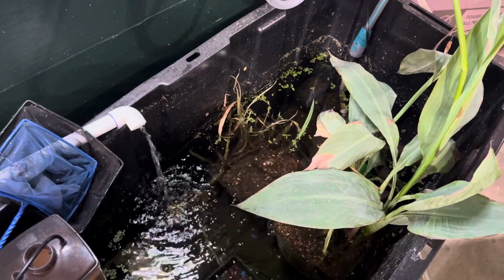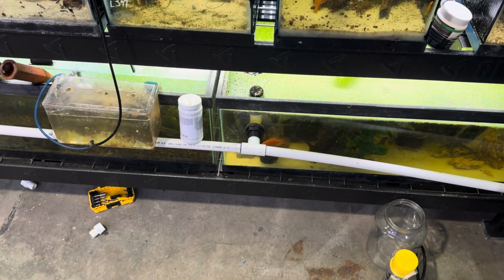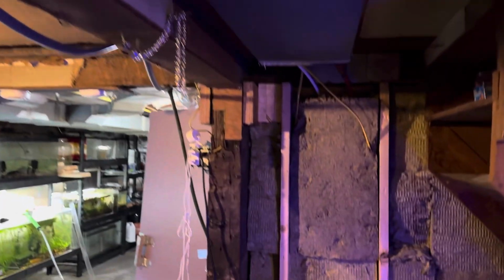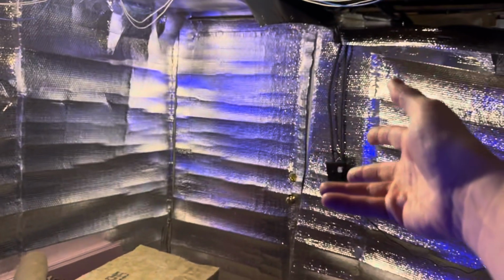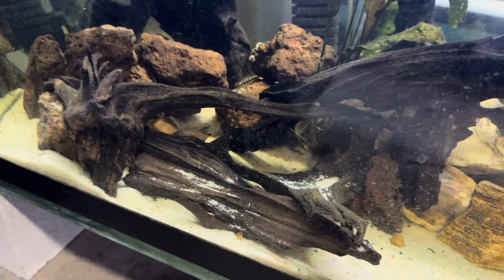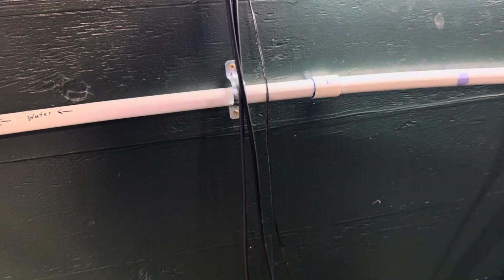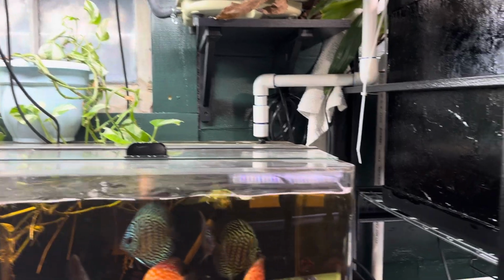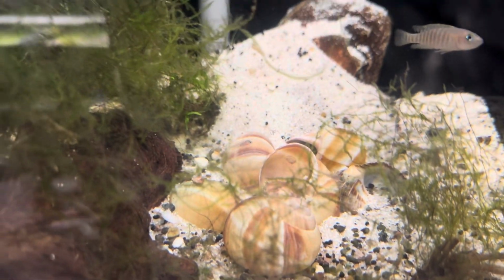Updates on Fishroom Updates! It’s been a while, here’s what I’ve been up to in my Fishroom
Talking about drains and water management in my fishroom.